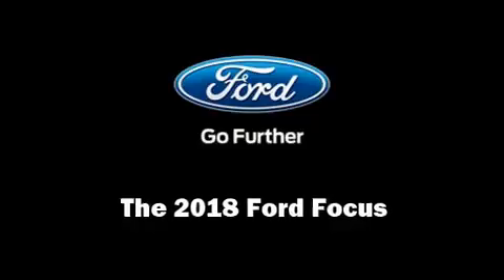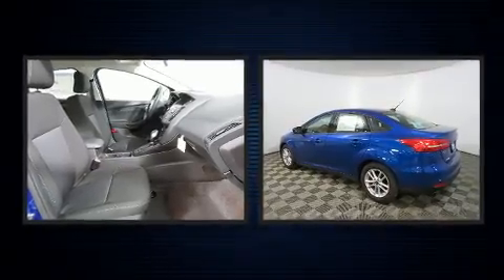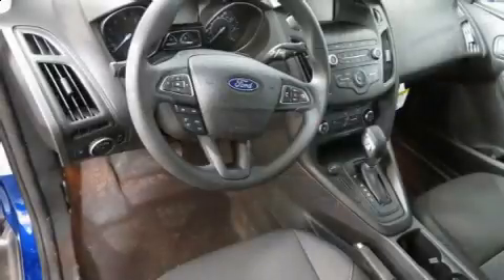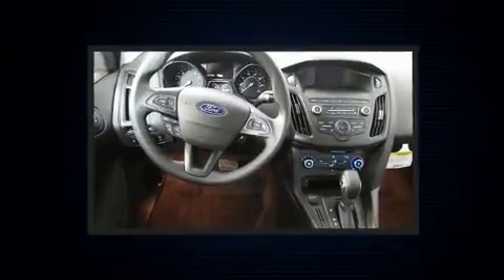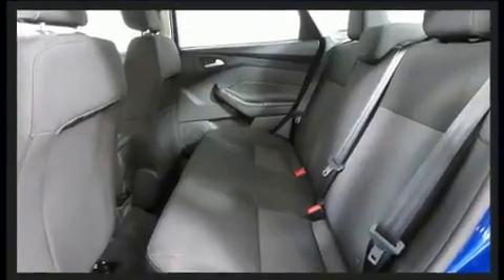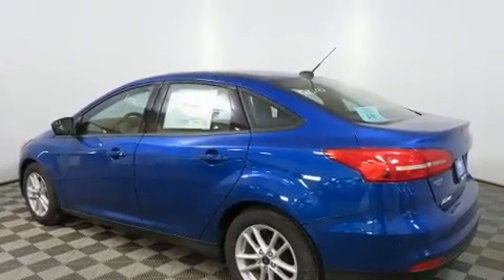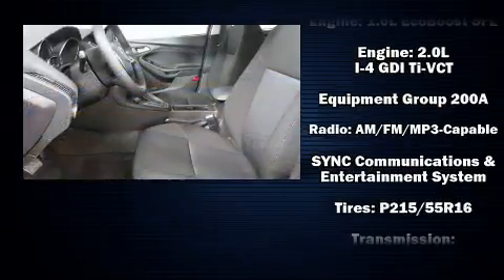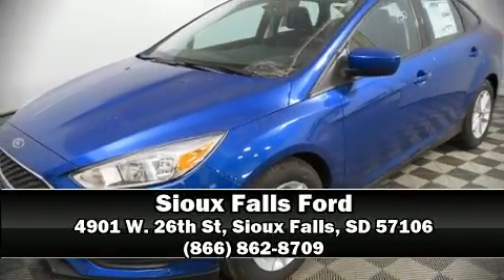2018 Ford Focus SE in Sioux Falls, SD 57106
4901 W. 26th St

Come test drive this 2018 Ford Focus. This 4 door, 5 passenger sedan offers the features and options for which you've been searching. Performance and efficiency are both prioritized thanks to the 2 liter 4 cylinder engine, favoring both performance and efficiency. A turbocharger is also included as an economical means of increasing performance. It's equipped with tons of terrific amenities, but it won't break your budget. Such as remote keyless entry, 1-touch window functionality, a tachometer, a trip computer, front bucket seats, tilt steering wheel, power door mirrors, and cruise control. Audio features include an AM/FM radio, and 6 speakers, enhancing the audio experience throughout the interior. Safety equipment has been integrated throughout, including: dual front impact airbags with occupant sensing airbag, front side impact airbags, traction control, brake assist, ignition disabling, an emergency communication system, and ABS brakes. Various mechanical systems are monitored by electronic stability control, keeping you on your intended path. Our sales reps are knowledgeable and professional. We'd be happy to answer any questions that you may have. Stop by our dealership or give us a call for more information.